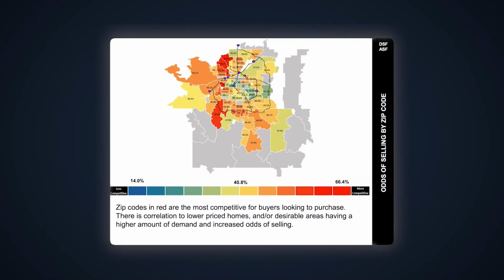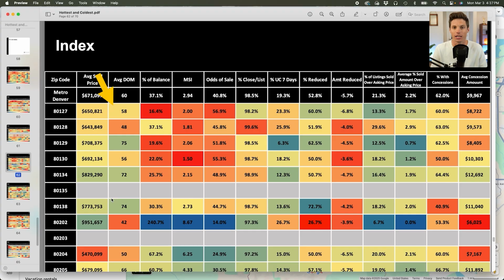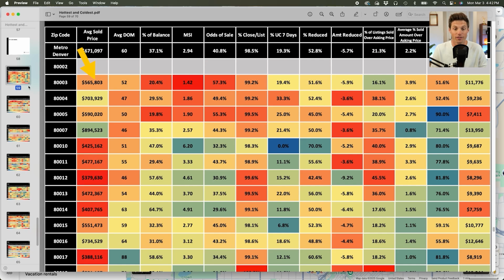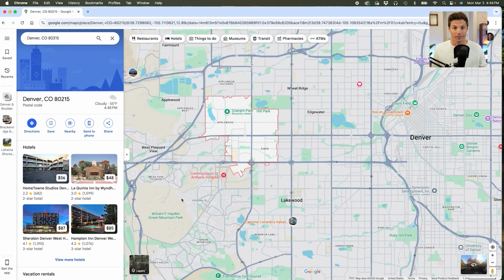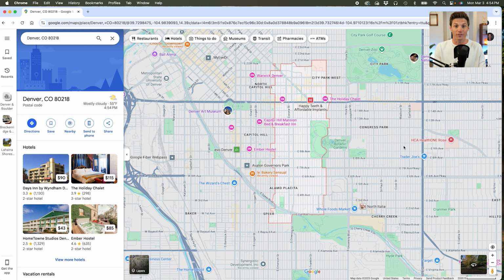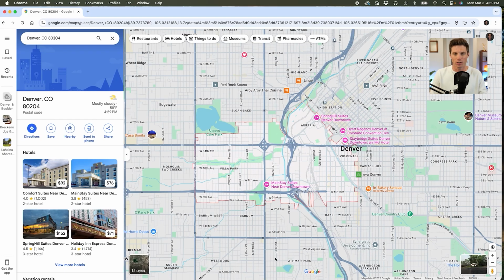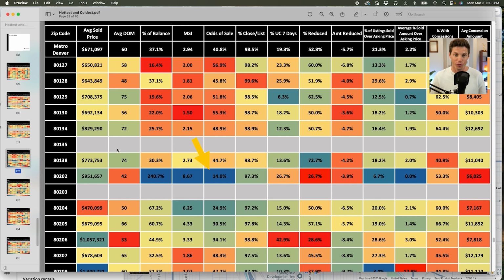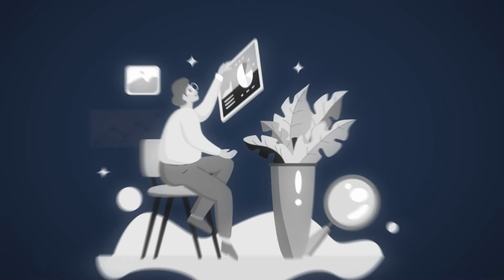The Denver Real Estate Market Is More Divided Than Ever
If the question is, "how's the Denver real estate market?" the answer is, "it depends where you live."

Denver real estate is hyper segmented by zip code and neighborhood right now, so here's a look at the hottest and coldest areas in the metro.